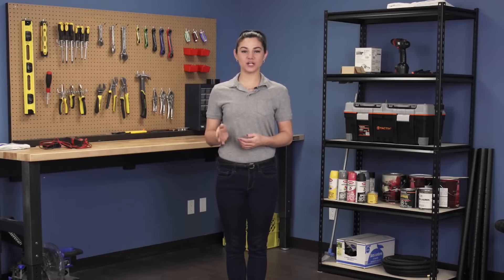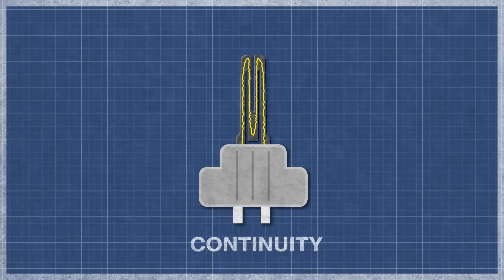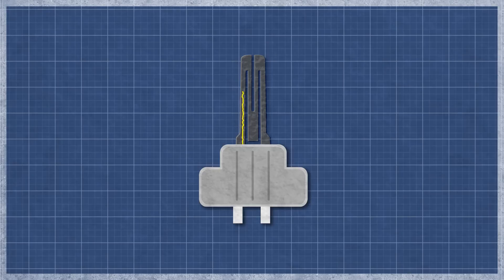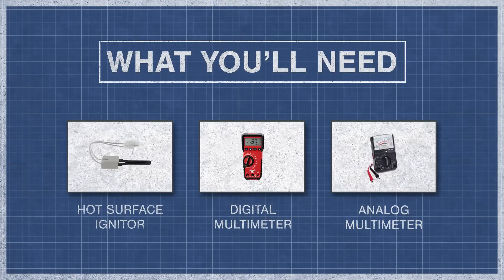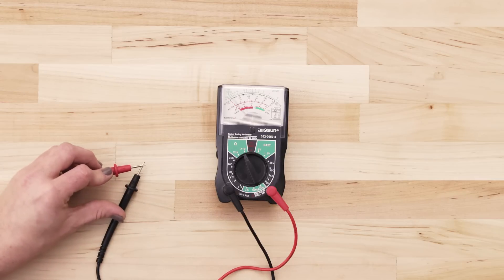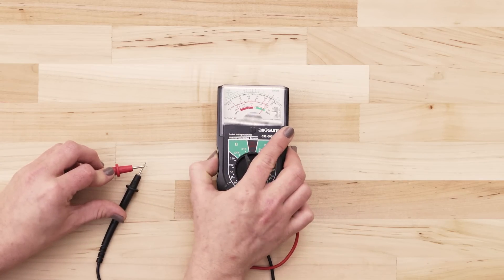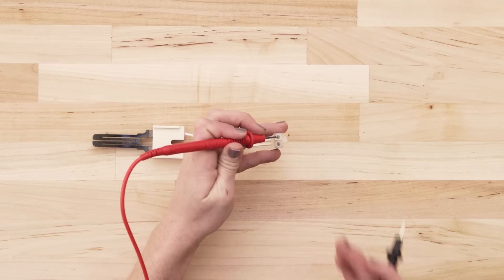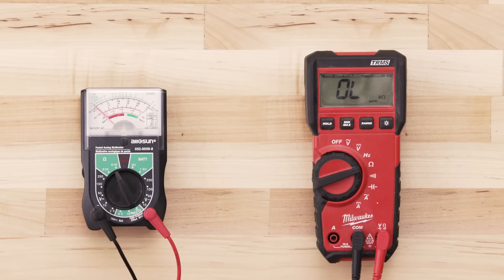Robertshaw # 41-410 - Continuity Test (Gas Furnace Ignitor)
In this episode of Repair and Replace, Stephany shows how to perform a continuity test on a Robertshaw # 41-401N / Honeywell # Q4100C9058 hot surface ignitor. If your gas furnace won't heat or doesn't ignite, this test is a simple way to determine if your ignitor needs replacing.

This ignitor can be found in Heatmaker, Amana, Barnett Brass, Lennox, Raytheon, Trianco Heatmaker, Starlite furnaces.

Replaces Old Numbers: B144676P01, MB457551, MB478270, FI-410, 271N, MB457551, MB478270, 5502040, 41-410N, SIG-410, 63475